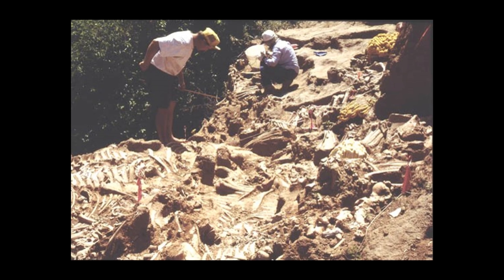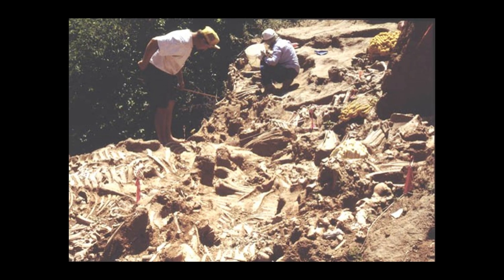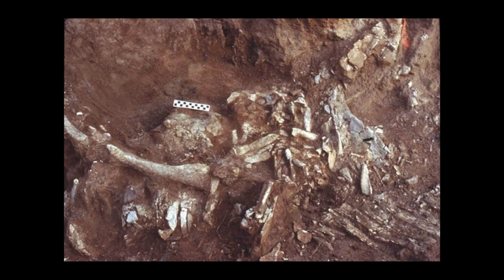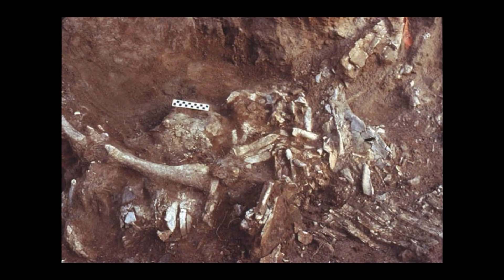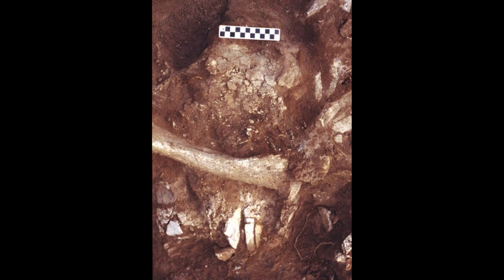Dr. Leland Bement | Finding the Oldest Painted Object in North America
Meet Dr. Leland Bement, discoverer of the Cooper Bison Skull, the oldest painted object in North America. Learn more about this incredible artifact, and see it for yourself in our Hall of the People of Oklahoma during your next visit.